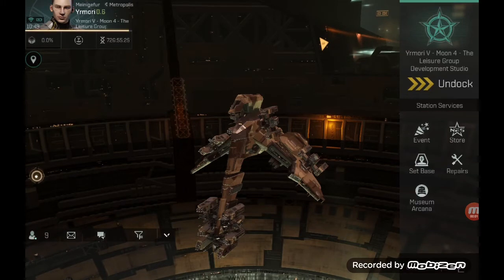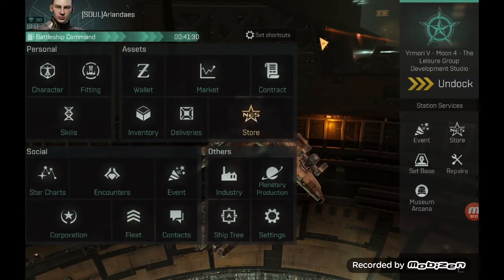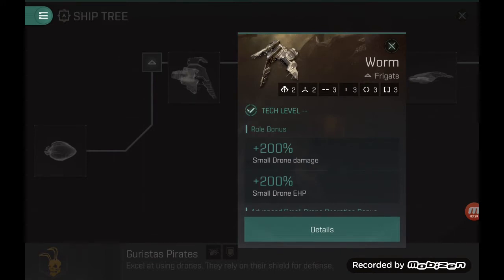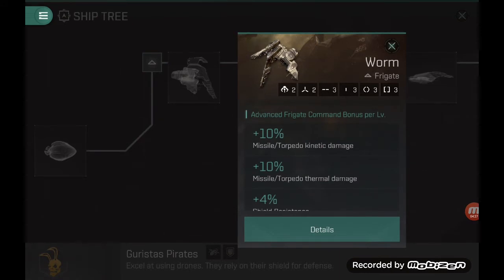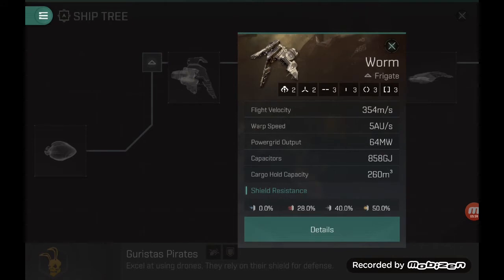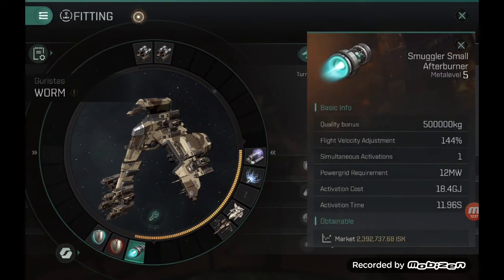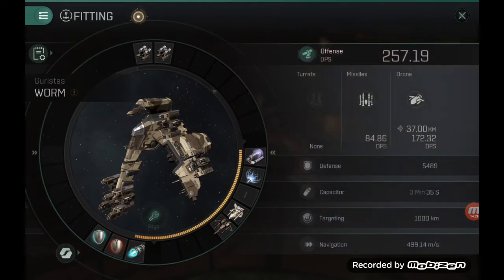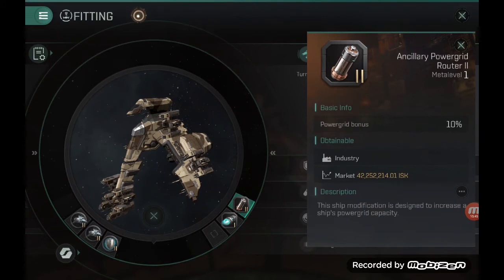GURISTA WORM fitting guide - My first faction ship ever...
Welcome back to the Shipyard Capsuleer for my first ever faction ship – the beautiful Gurista WORM.
I was looking for a ship to handle special anomaly farming in high / low sec environment, so mainly PVE. Something nimble enough to roam and steal loot from engaged ones, but packing enough dps to actually spawn them efficiently and be able to kill all rats before someone else would come to steal…..
Being a drone pilot, and having the ISK to spare, Worm came as a natural decision.  However, I was in the end disappointed, not by the ship itself but by the skill investment it requires to achieve optimal efficiency.  So I’ll skill up and do a sequel to this to let you know if in the end I achieved my objectives (or wasted an insane amount of ISK…).

00:00 : Introduction & ship purpose
02:45 : General ship overview
06:55 : Fittings Guide
18:30 : Ship cost (ouch….)
20:00 : Fitting Guide - Kiting Ship Stats, attributes and skills
No combat demonstration in this video as it would not (yet) reflect the ship true capabilities.
And as usual, any suggestion to improve build or video quality is welcome... you know where the comment section is located.